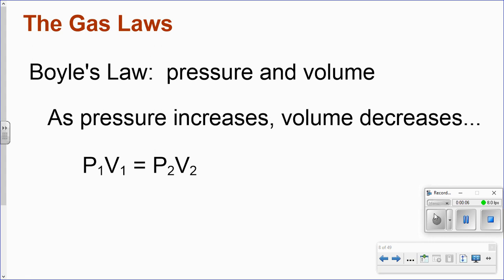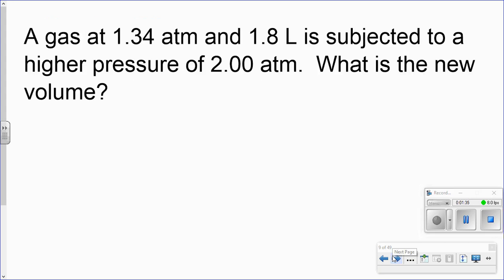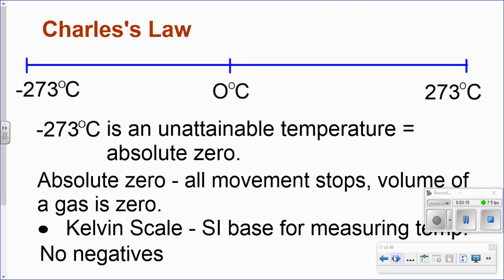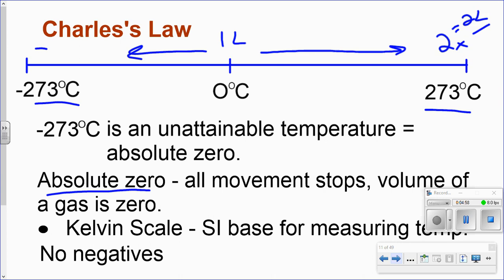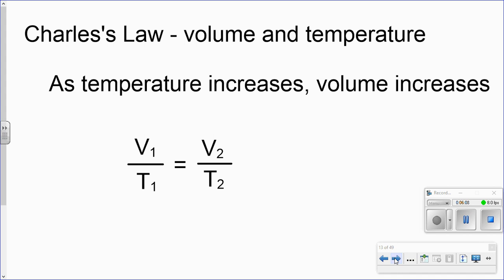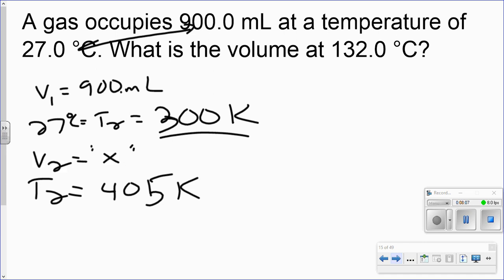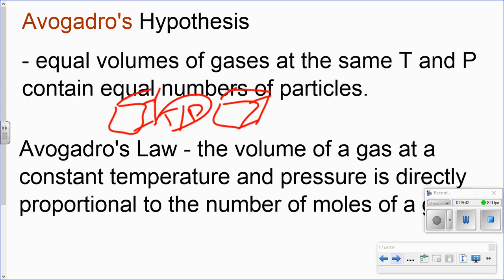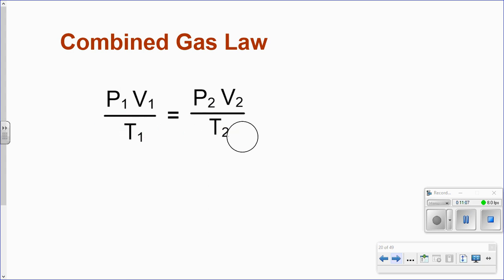The Gas Laws